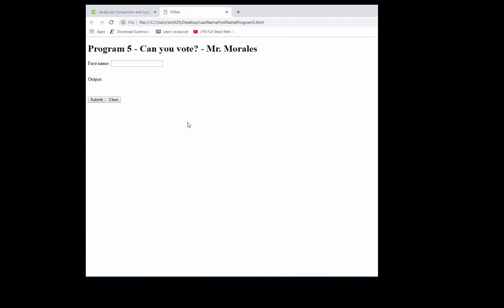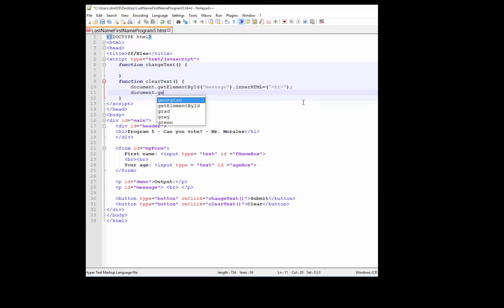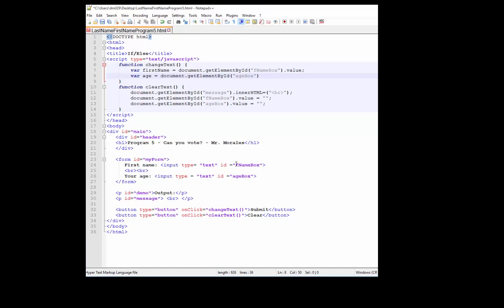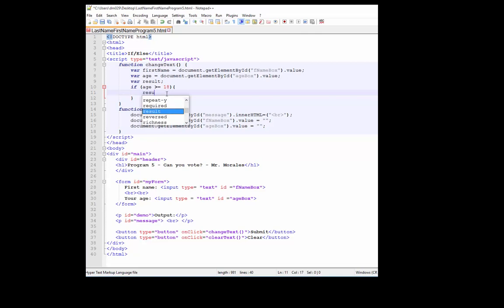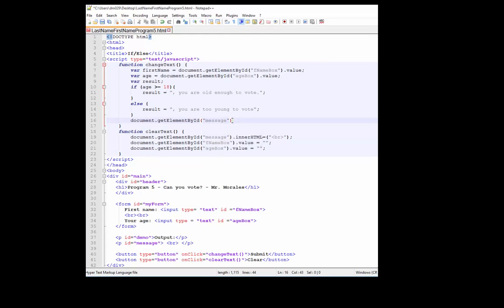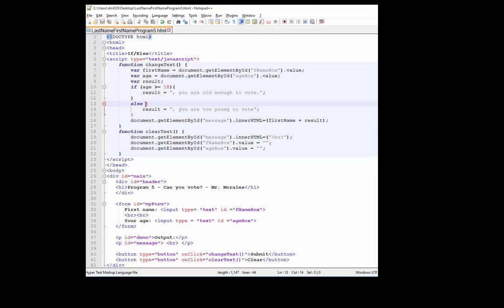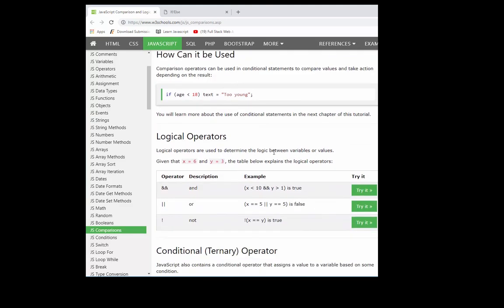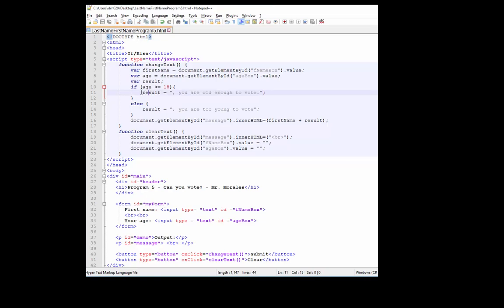JavaScript If Else Statement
This video highlights the If Else Statement in JavaScript.